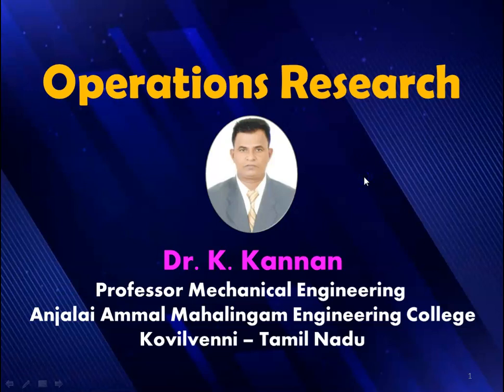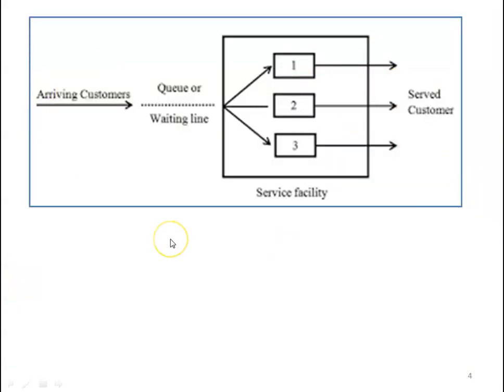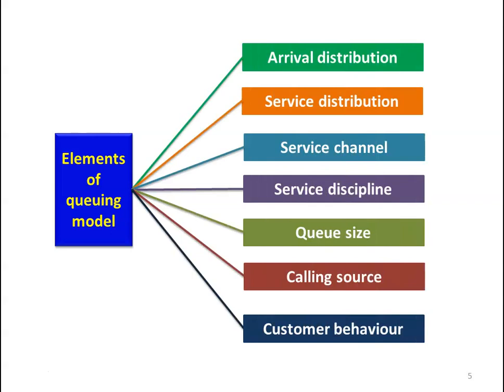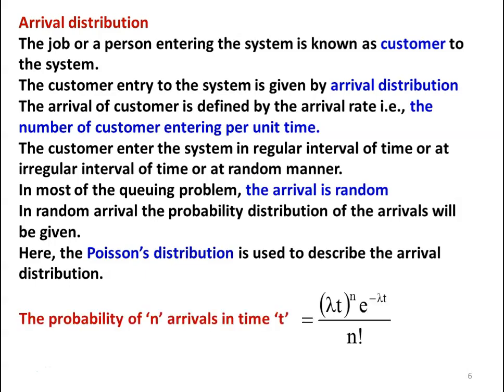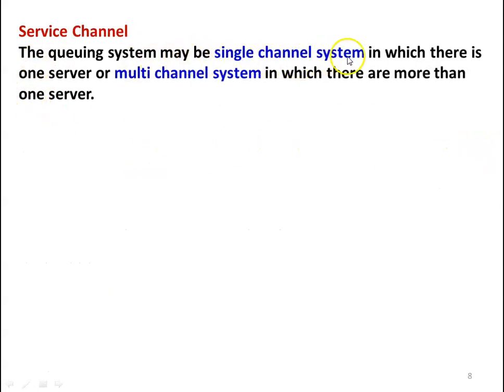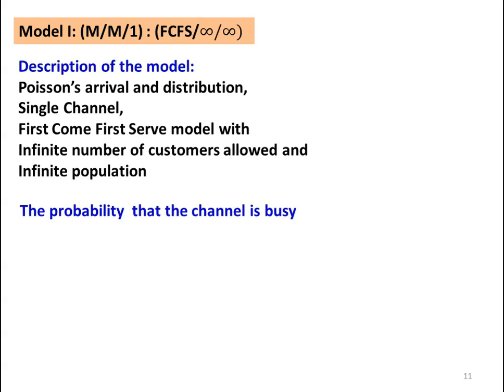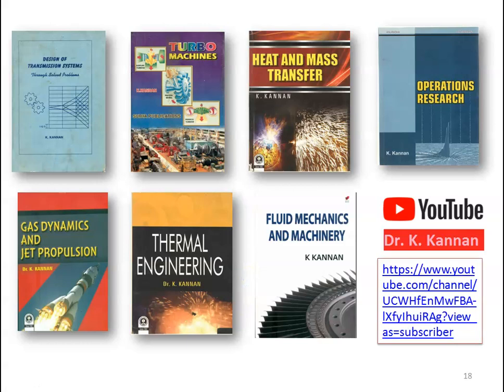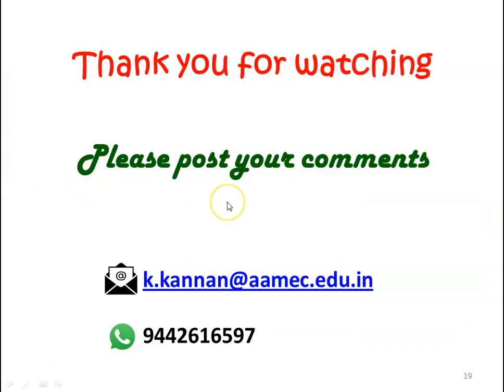OR 7.1 Queuing Model - 1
Queuing  Model, designation, equations of  properties, problems